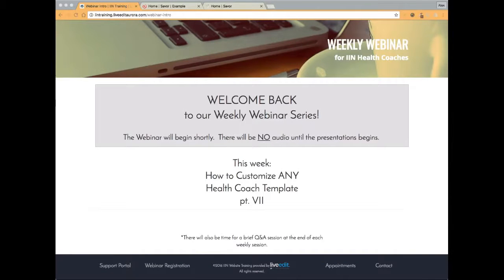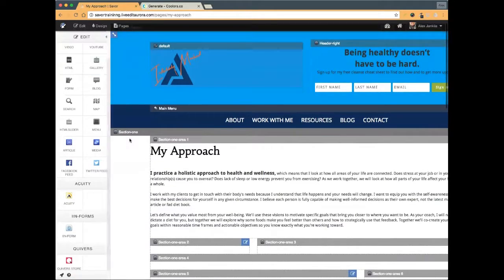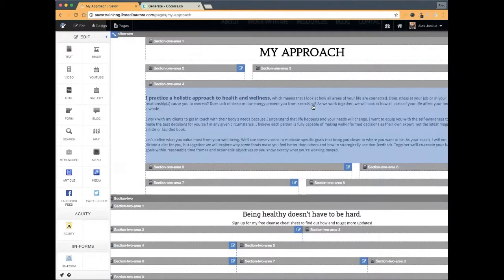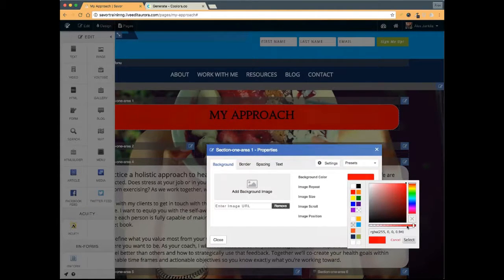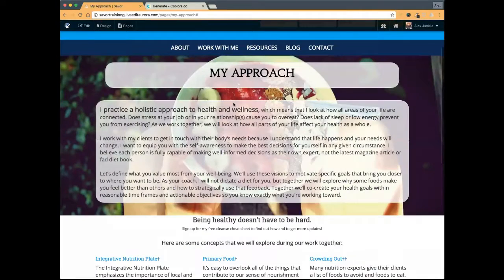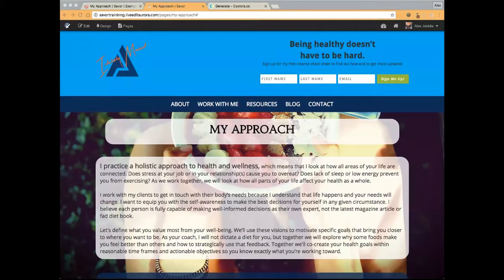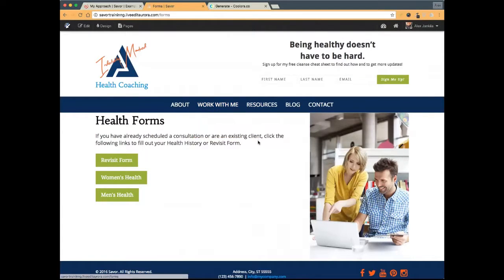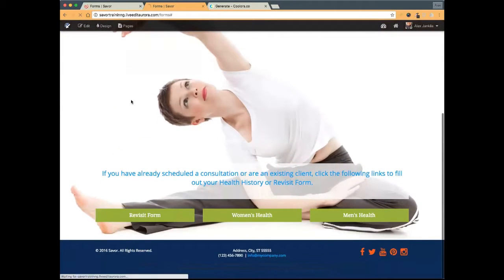IIN Starter Webinar 9 8 16 How to Customize ANY Health Coach Template pt VII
Part VII

- Using the CSS Editor to customize the My Approach & Forms  pages
- Moving of content to different areas of the page
- Adjusting font sizes, etc.
- continued in Part VIII on 9/15/16